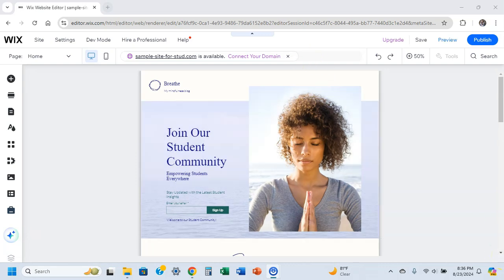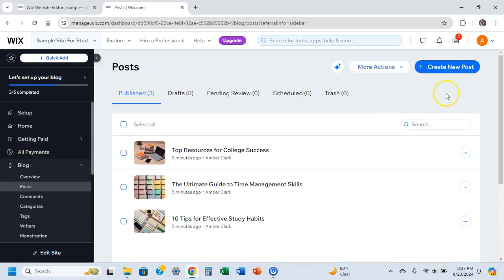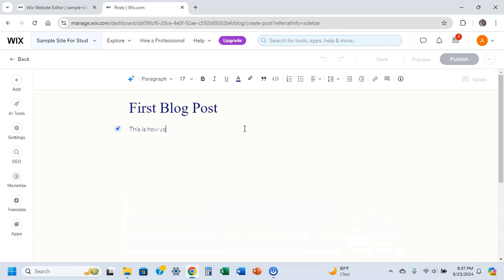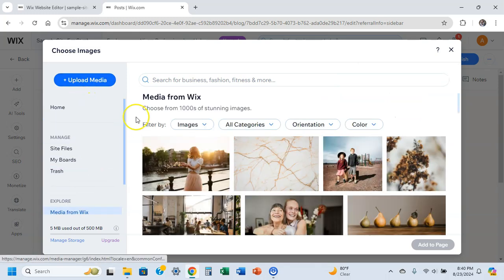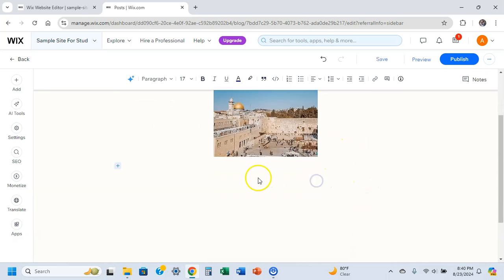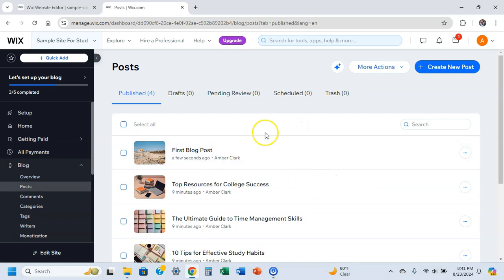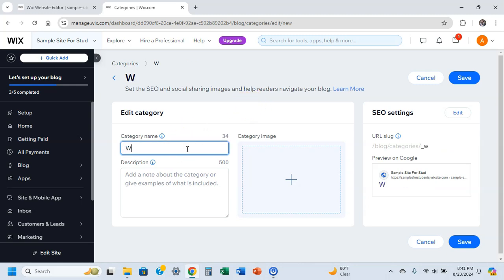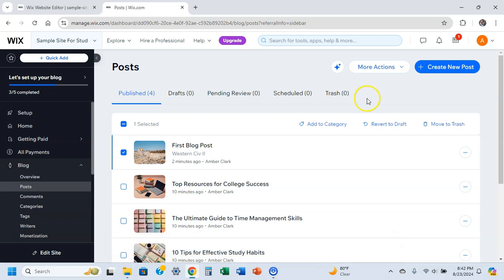New Posts, Images, and Categories Aug 2024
This is a simple tutorial video that explains how to create a new blog post, using a Blog-based site in Wix. This is quick, basic info, but is a great tutorial for those brand new to blogging.

Your kiddo, understanding your values, ready to meet the world in a forthright way.

You can have high end education with the nuanced understanding of homeschool.

Massive Savings For Families
Self-paced Curriculum Gives You Time Freedom
Students Leverage Their Own Minds as They Master Written Communication

Your child can have professional tutelage from people who will meet them where they are in each subject.

Hope Homeschool Academy in Springfield, MO, blends for your child the homeschool ethic with the academic environment.